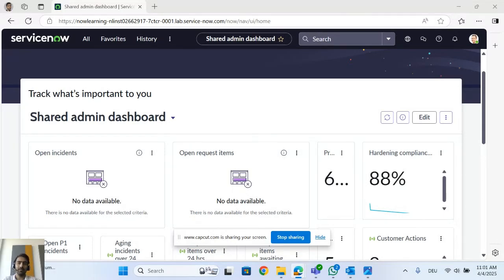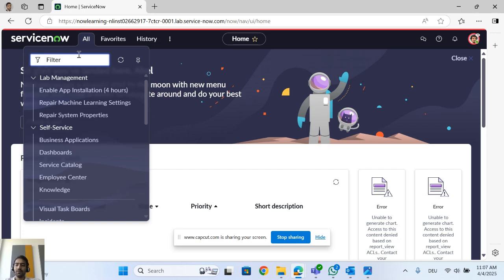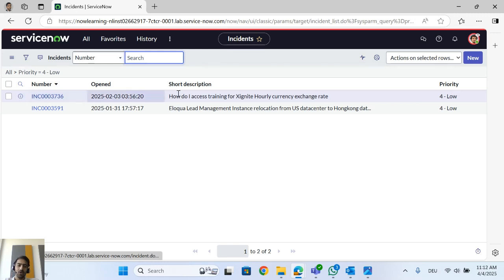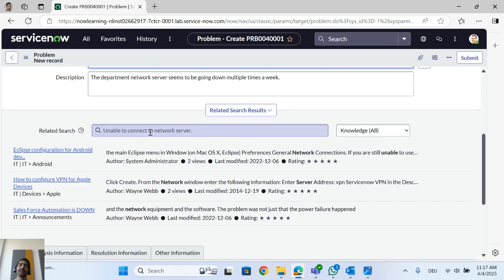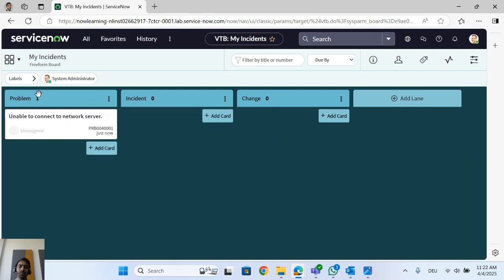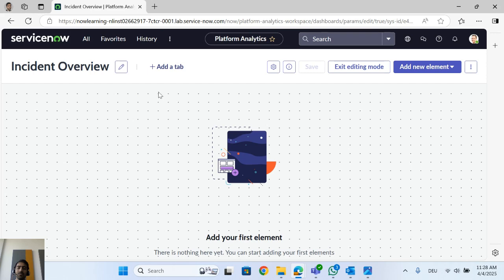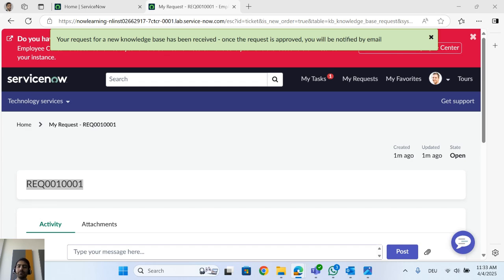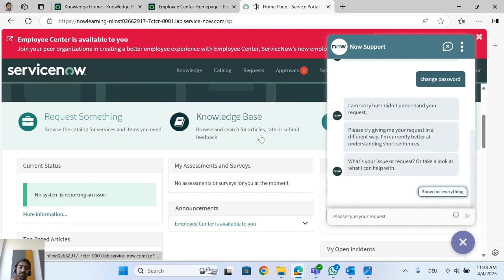ServiceNow Beginner to Intermediate Guide | Navigation, Forms, Dashboards, Catalog & More!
In this video, I walk you through the essential features of the ServiceNow platform, tailored for beginner to intermediate learners. Whether you're just starting or looking to strengthen your fundamentals, this guide covers everything you need to confidently navigate and use ServiceNow:

🔹 Platform Navigation
🔹 Lists & Filters
🔹 Forms Overview
🔹 Visual Task Board
🔹 Dashboard Creation
🔹 Knowledge Base (via Employee Center)
🔹 Service Catalog
🔹 Virtual Agent

By the end of this video, you'll have a strong grasp of how to get around in ServiceNow and use its key tools efficiently.